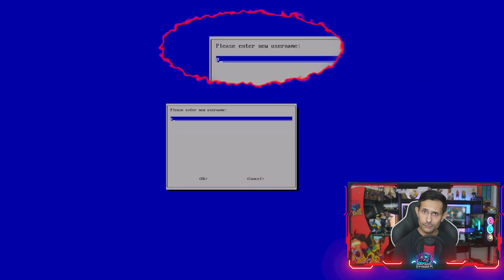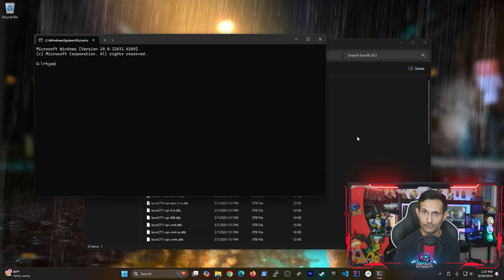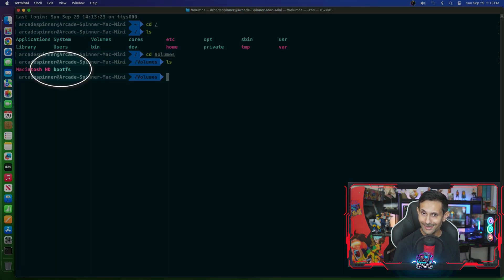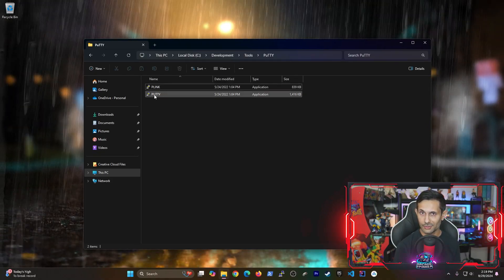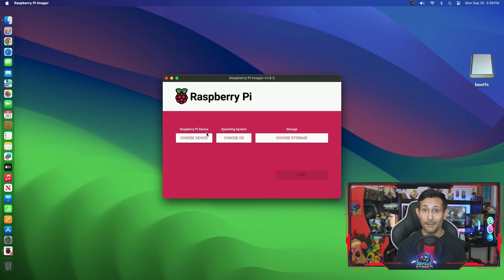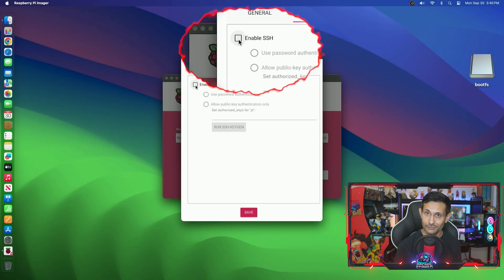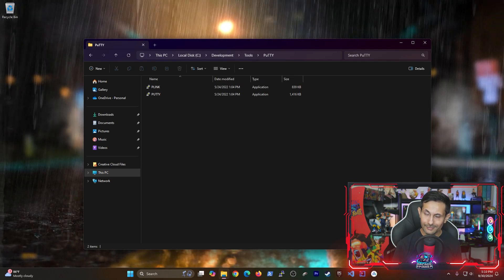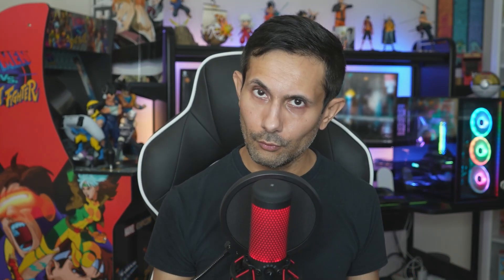Raspberry Pi: SSH Without Monitor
Need to enable SSH on Raspberry Pi without a monitor? Learn how to use a Raspberry Pi with no monitor/screen or keyboards! I walk through 2 methods to enable ssh by adding a file on the Raspberry Pi SD card and using Raspberry Pi Imager with OS customization options (aka Raspberry Pi Imager Secret Menu) for both Mac and Windows.

Raspberry Pi Default Login Username: pi
Raspberry Pi OS Default Password: raspberry

=== Commands Used ===
* SSH into Raspberry Pi from Mac: ssh pi@raspberrypi (substitute with your pi user and hostname)